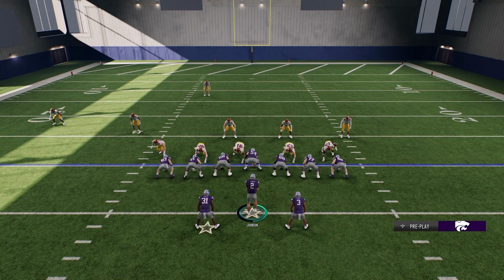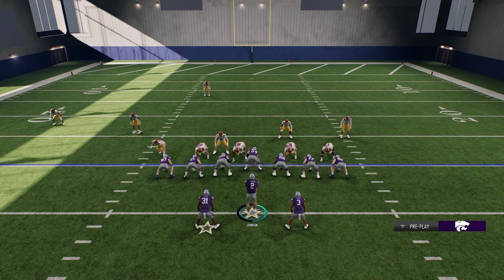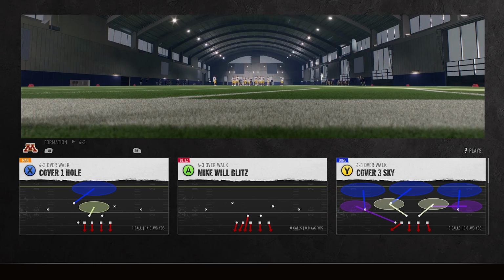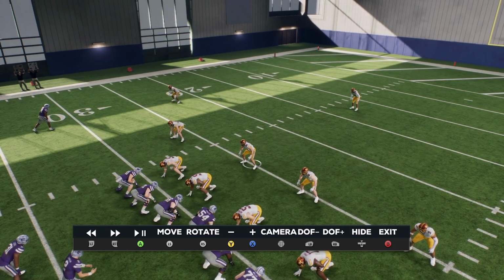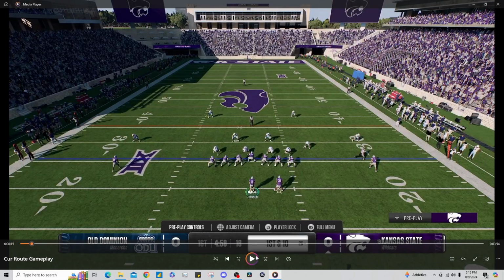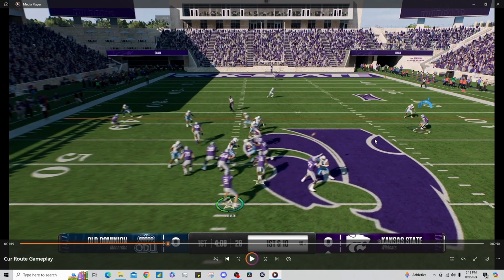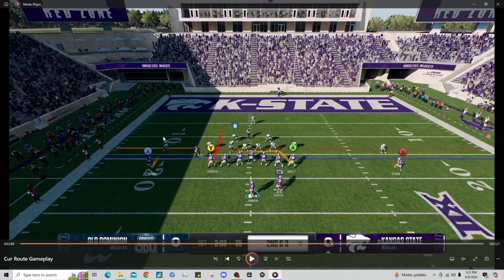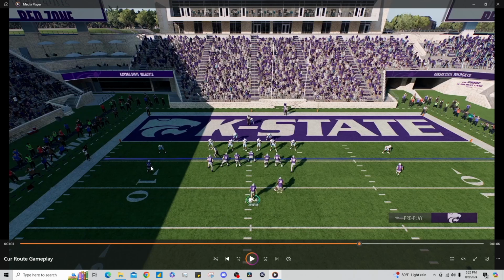How To Instantly Dominate The Curl Route Quick Game In College Football 25!!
In this video, we will go over when to use the curl route in order to better optimize your offense in College Football 25 and improve your passing game instantly.